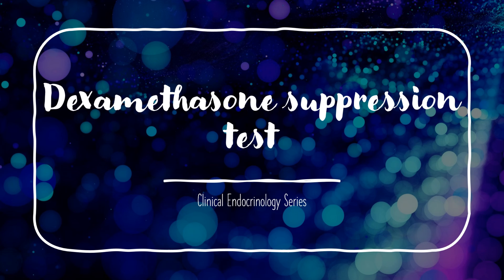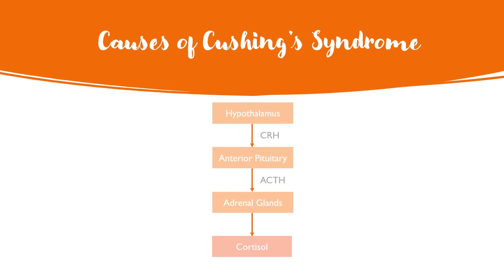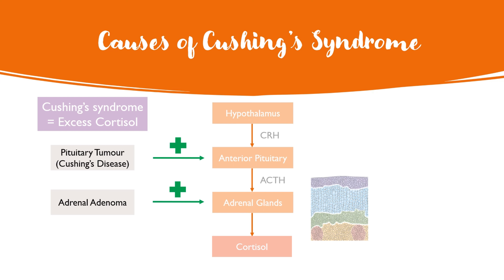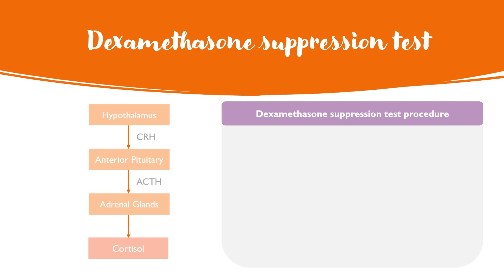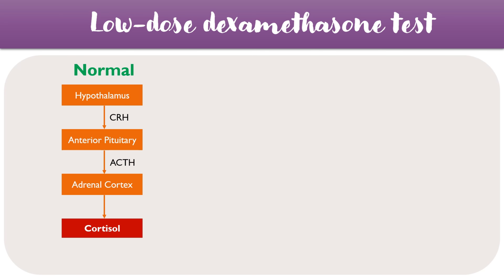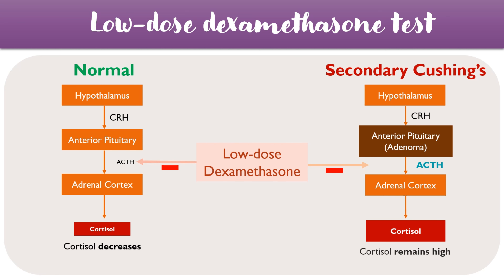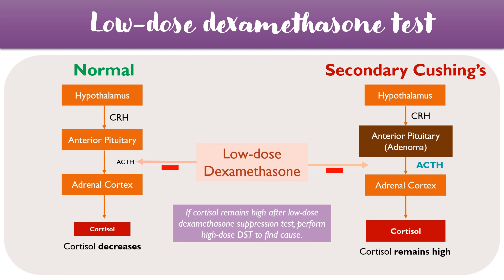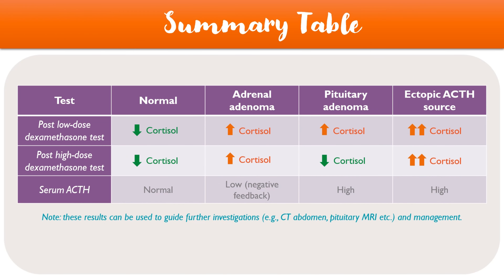Dexamethasone suppression test | Cushing's Syndrome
Cushing's syndrome is a condition which involves excess cortisol in the blood. This video provides a general overview of the dexamethasone suppression test which is used to diagnose Cushing's syndrome. It is designed to help medical students understand the content with animated figures.

0:00 Introduction
0:56 Causes
2:33 Test explained
3:20 Low-dose dexamethasone test
4:40 High-dose dexamethasone test
5:53 Summary table